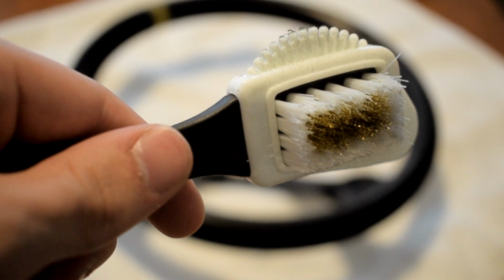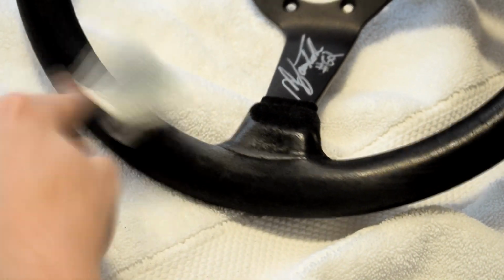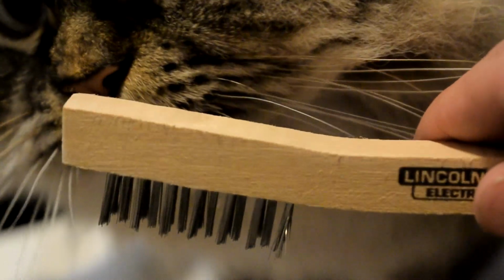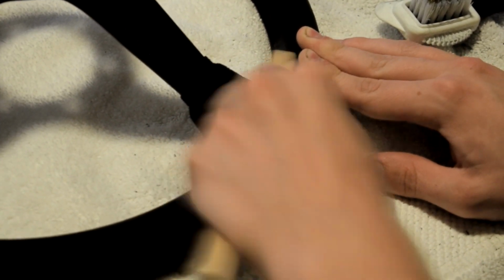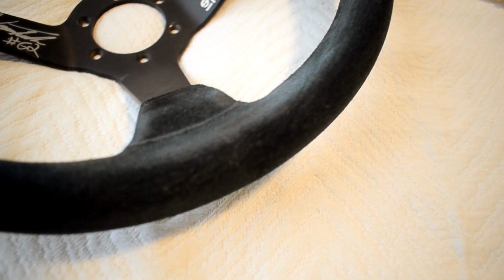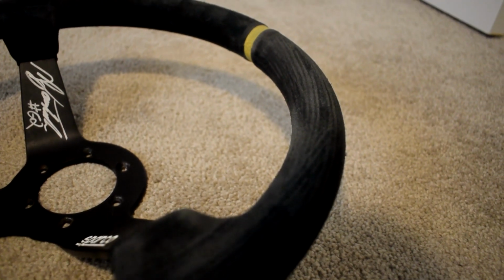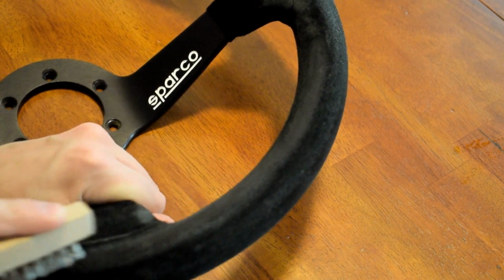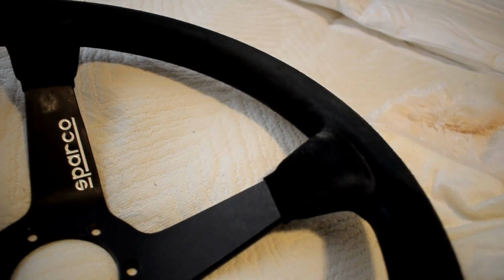How To Restore A Suede Steering Wheel!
Sim Setup:
Rseat
T500RS
Sparco R325
Clubsport V3 Pedals
TH8RS shifter

PC Specs:
MSI Z170A Krait Gaming
16GB Corsair Dominator Ram 3200mhz
ASUS STRIX ROG 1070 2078mhz
i5 6600k 4.4ghz
750w Power Supply
Corsair H80i Cooler

T500RS profile settings:
Overall: 100%
Constant: 100%
Periodic: 100%
Spring: 0%
Damper: 0%